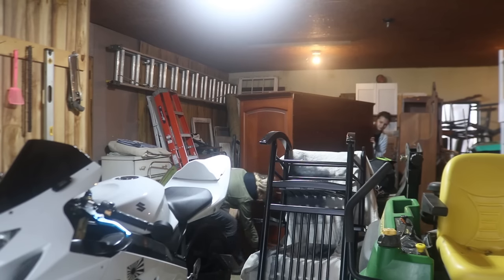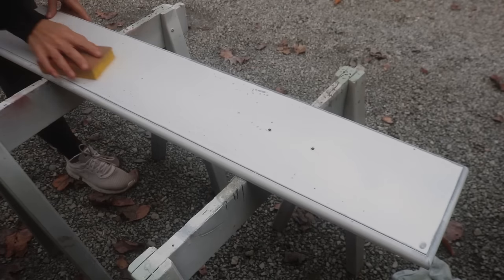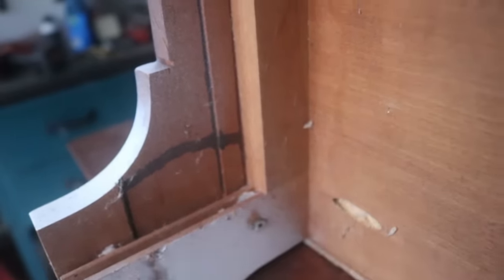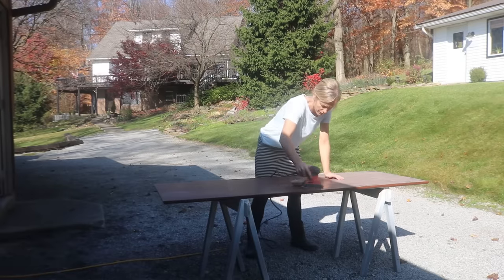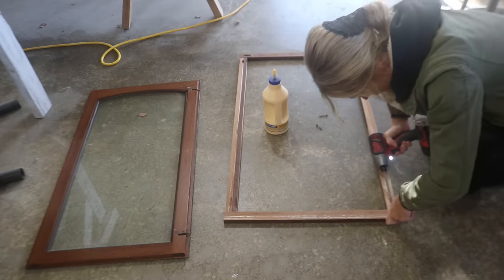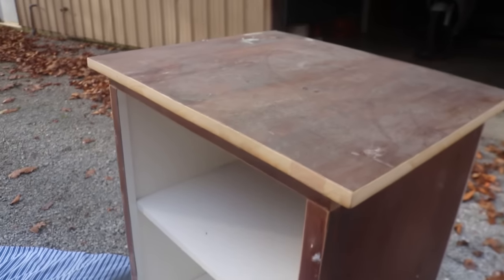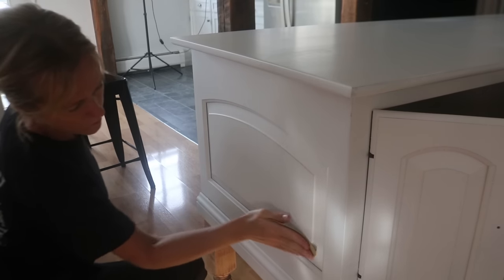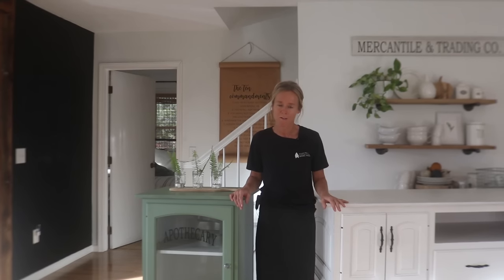Entertainment Center Makeover ~ Furniture Repurpose ~ Furniture Makeover ~ DIY Buffet Idea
Join me as I take an outdated entertainment center apart and create "new" furniture with it! Enjoy. 😊
APOTHECARY LABELS:
LINKS OF TOOLS & PRODUCTS I USED:
KRUD KUTTER
PAINT SPRAYER
MITER SAW
DRILL SET
CIRCULAR SAW
MULTI TOOL
KREG JIG
TABLE SAW
AIR NAILER
DYSON SWEEPER

FALL CANDLES
MY ETSY SHOP

IF YOU'RE IN THE AREA, MY HOMEMADE SOAP IS SOLD HERE:
ADDIE'S
3092 COUNTY ROAD 135

SOME OF MY REPURPOSED ITEMS ARE HERE:
4872 McKinley Place Dr.